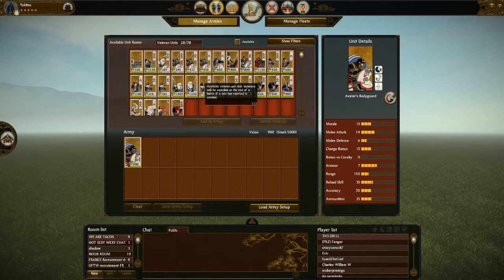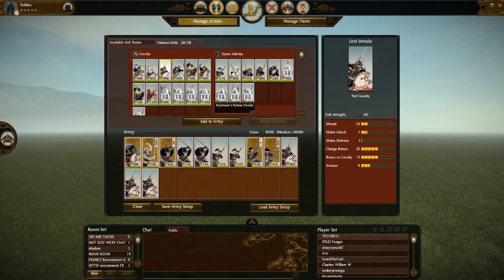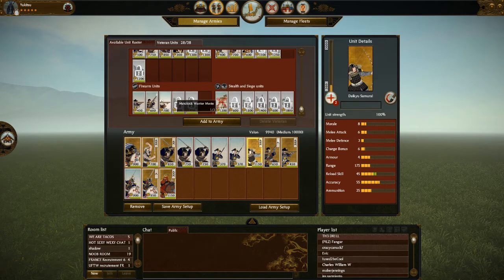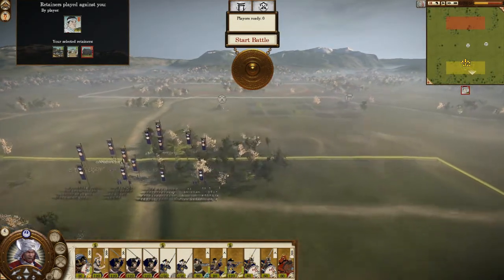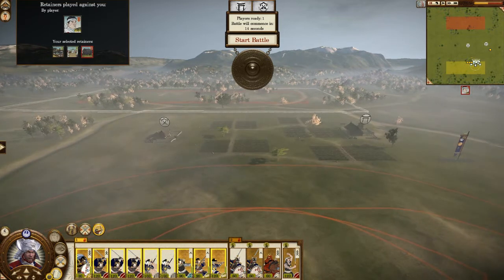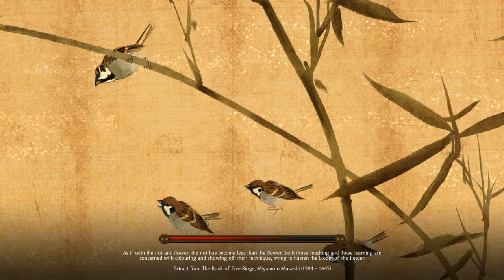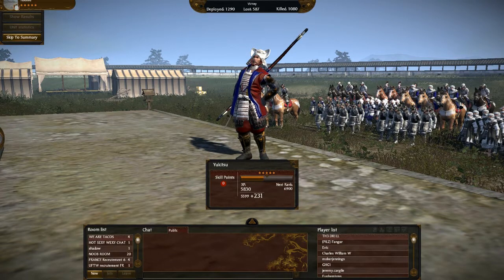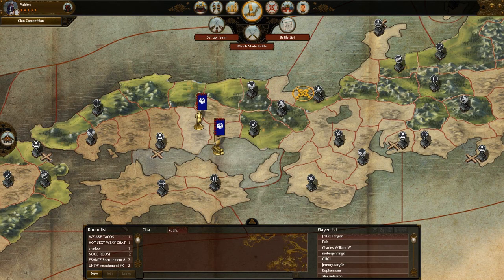Getting in Shape: Shogun 2 Episode 14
Composition for me here, swords as a base.  You don't really need a huge number of swords in a typical army, because you need to support them with at least some other competent infantry.  Beyond that, it's vital that your army includes good supporting units.  If you don't happen to like guns, you could always have a purely melee army and try to rush, but I don't honestly think that strategy is as effective.

My opponent had the same general idea as me, but he lacked that one element that I was talking about, those bows.  The guns on both of our sides managed to go toe to toe, but when you have to account for that long reload time, suddenly, the archers become far more deadly.  Remember, guns are all about that one crippling volley, they aren't much in a sustained fight except against other guns.

In melee, my powerful, reliable swords managed to outmatch my opponent's larger swarm of unreliable infantry, and his lower numbers of no-dachi, my cav were able to pull down those mounted gunners, and my ranged compliment managed to both pull my enemy forward and really hammer his infantry as they rushed in.

Against other compositions, you'll have to learn how to use your units differently, and you'll need to also adjust things based on map.  But so long as you try to make sure your units are working to their strengths, you should be fine.

For the record, I only beat Heir because I go super try hard when I see Patchy in this game, (or the wizard of cannae back when I played him.)  If you see him, tell him "Yuki says hi!."

Shogun 2 Total War was created by Creative Assembly and is published and owned by Sega.  Commentary belongs to me.

The opening song is The Lift by Seventh Gear from the soundtrack Gunshot.  This song is a part of the creative commons, and the attribution can be found at: